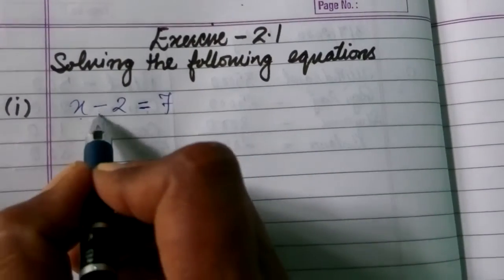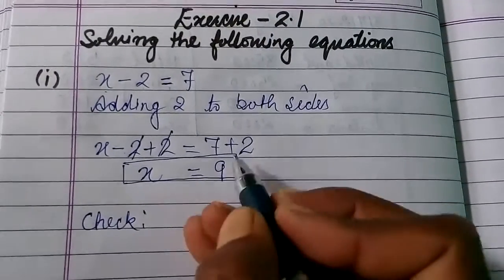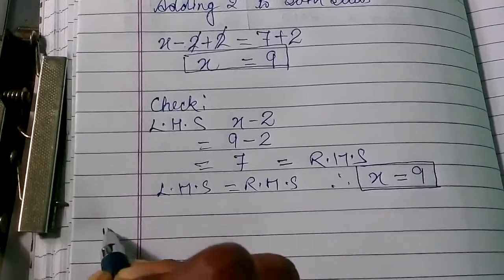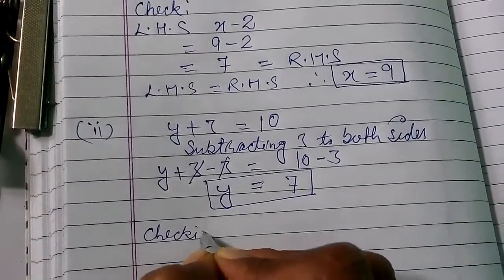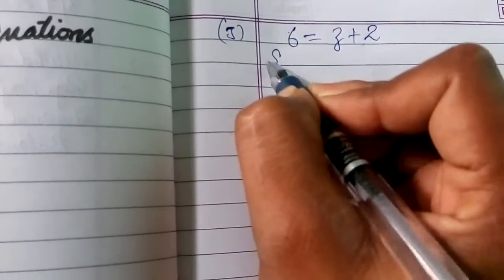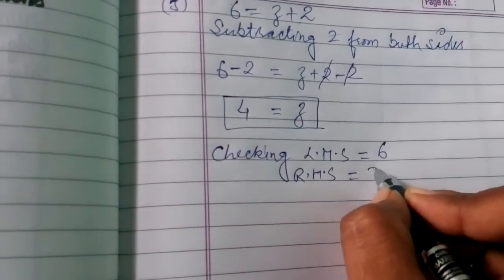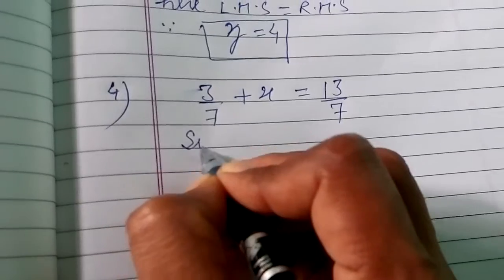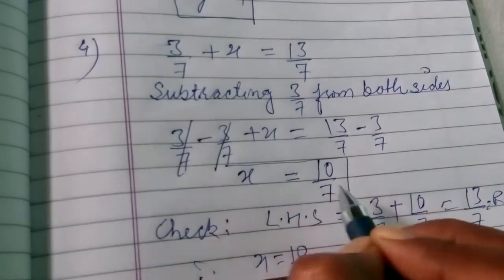Exercise 2.1 Class 8 Q1,2,3,4